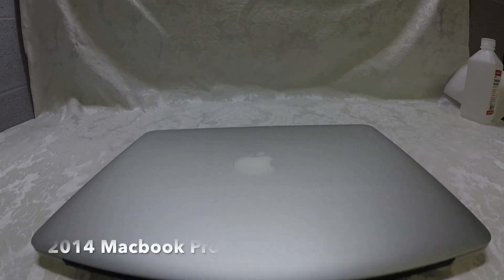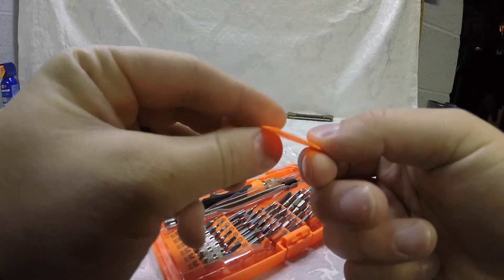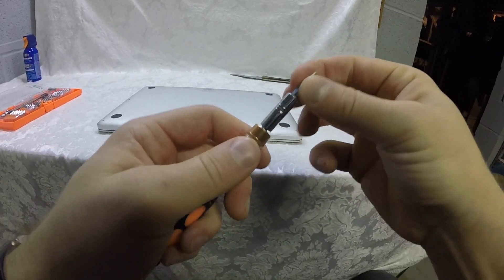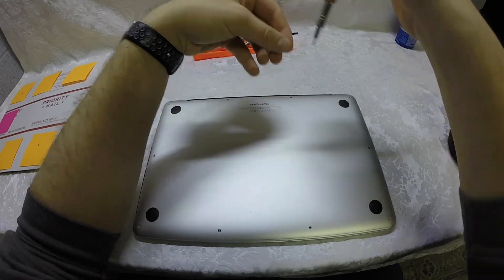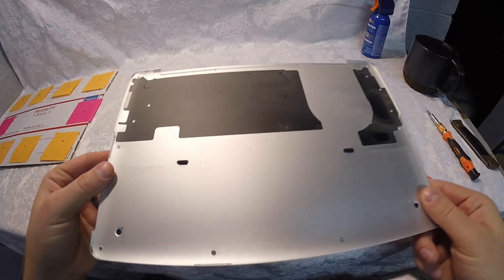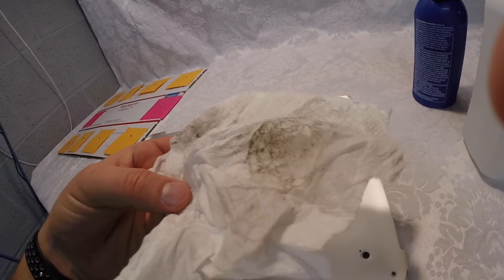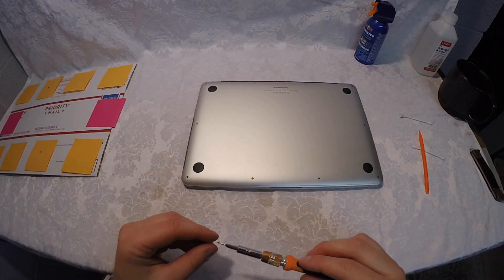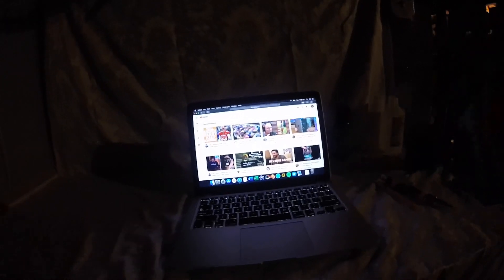How To Clean Dust Inside MacBook Pro (2014)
I have never needed to clean a MacBook, but after purchasing my first one, used on eBay, I decided it might be a good idea. This video shows the success I had attempting to do so on my own!
Link to screwdriver bit set